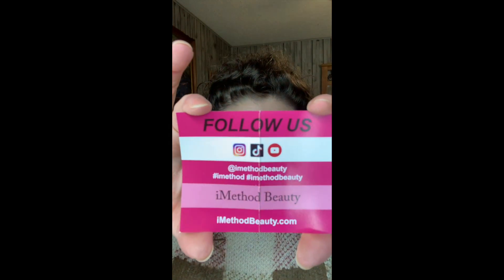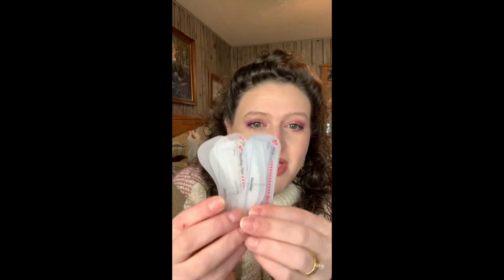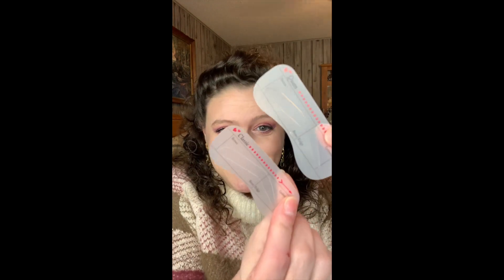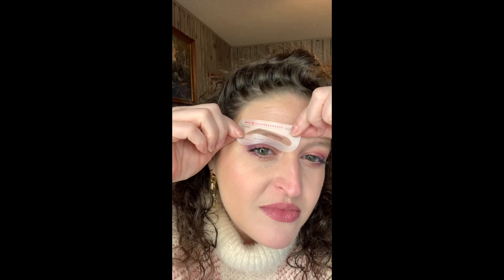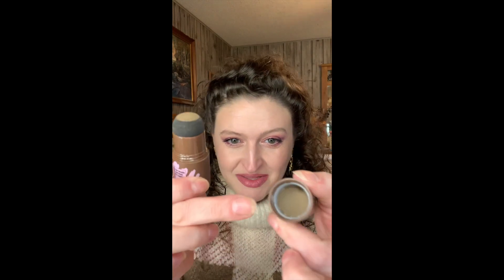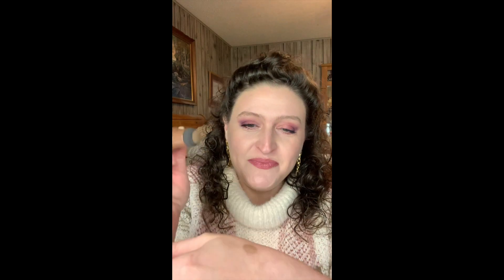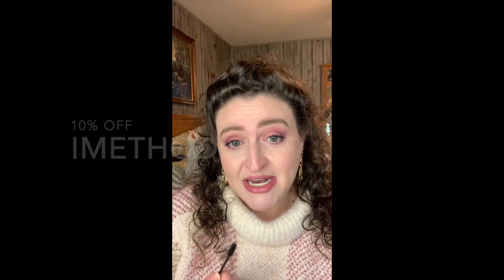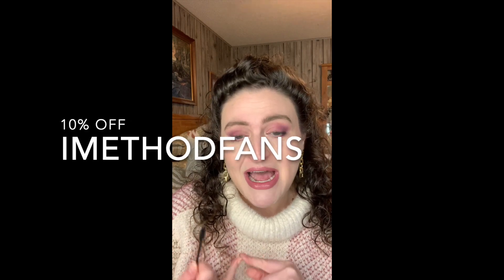IMethod Beauty Eyebrow Stamp & Stencil Set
iMethod Eyebrow Stamp and Eyebrow Stencil Kit
$16.97

I was sent this product free for review.

Boxycharm
Gina-HJLZWPRN

GINAP503